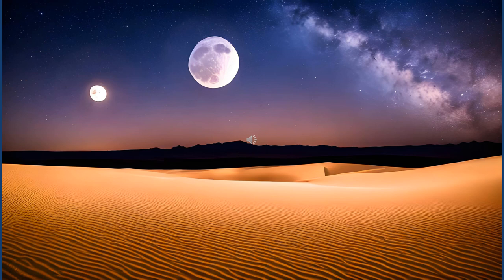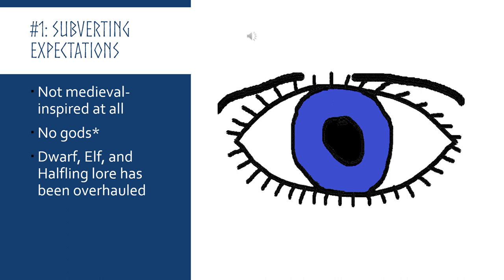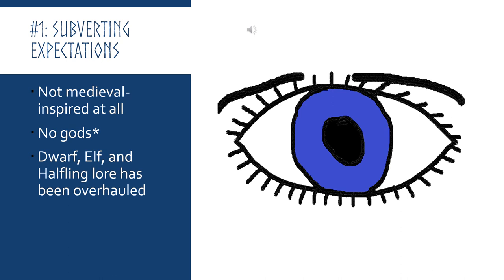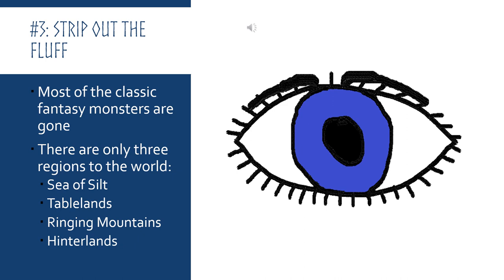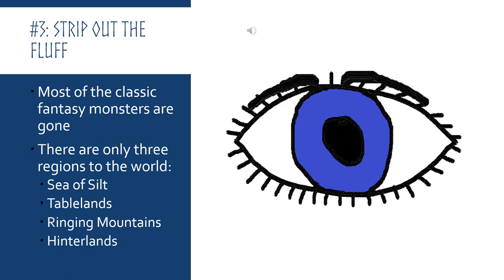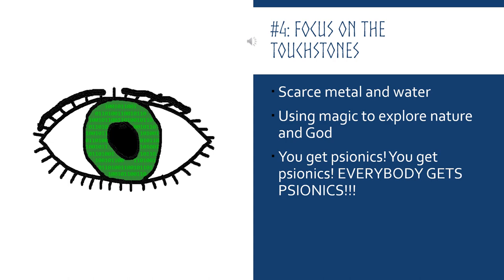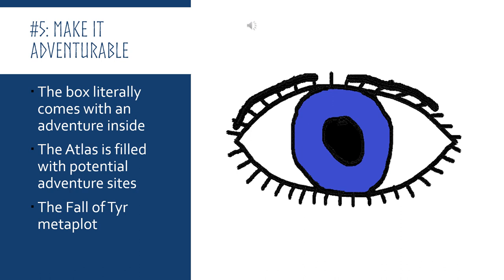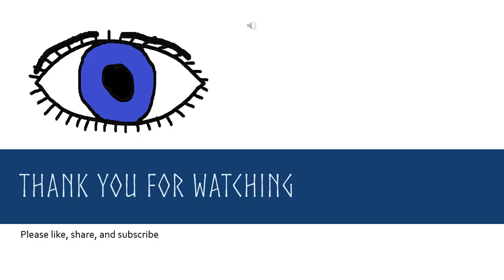Dark Sun: The Secrets Behind D&D's Wildest Setting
Dark Sun, originally released in 1991 for AD&D 2e, remains one of the most infamous D&D settings of all time. Is it the world-spanning desert, the unique magic system, or the complete lack of horses? Watch this video to find out.